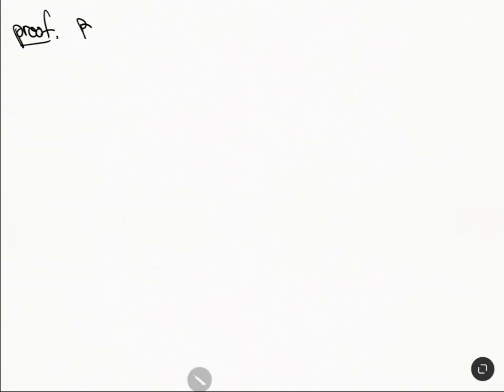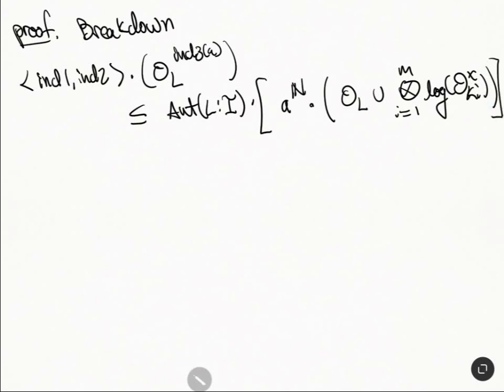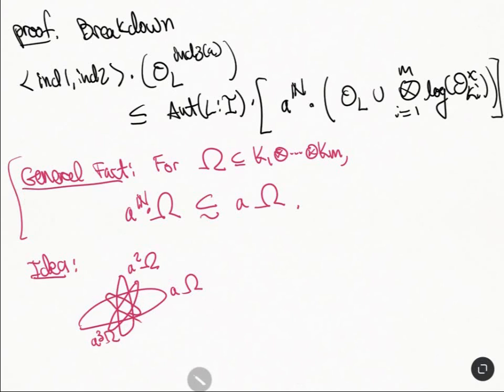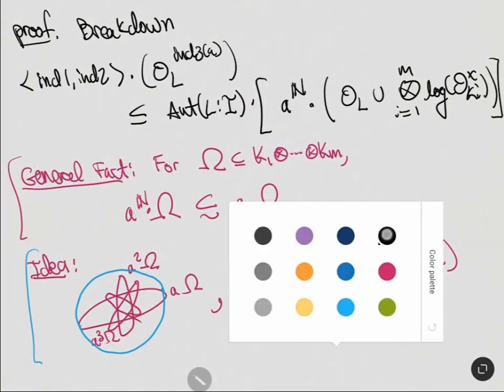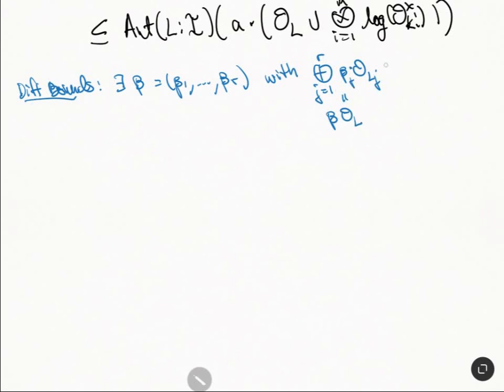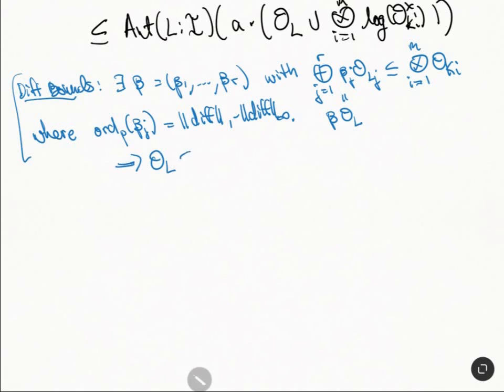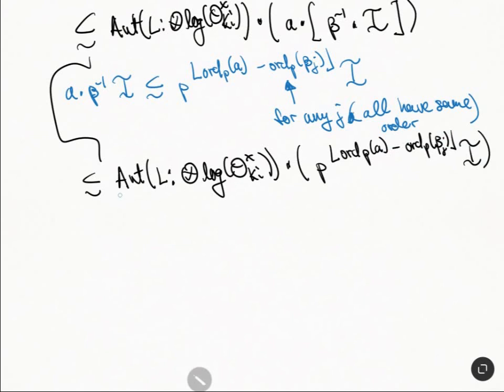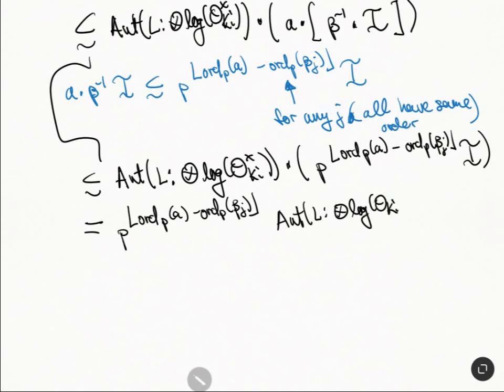Log Volume Computations - part 02 - Proofs of The Hull Bound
In this video we give some proofs of the bounds appearing in the previous video. There are some Lemmas used here that are in a later video I haven't edited yet. Sorry about that.